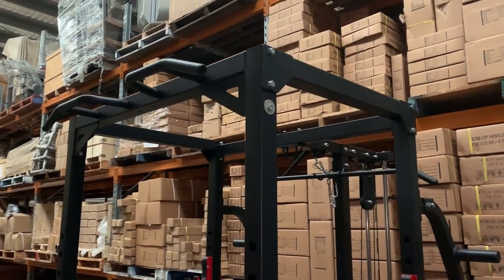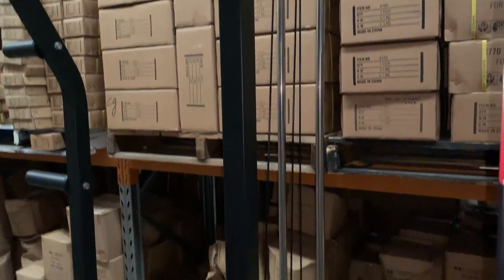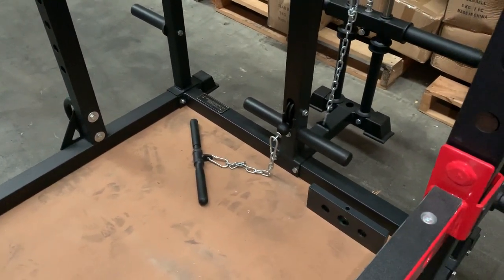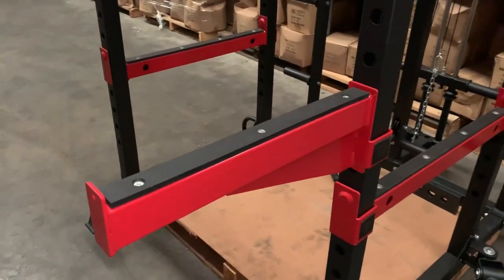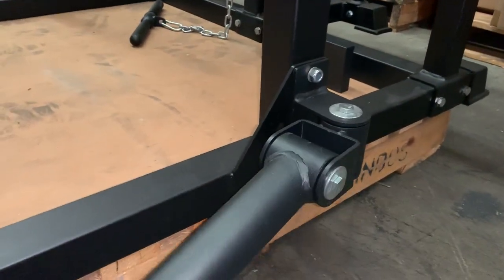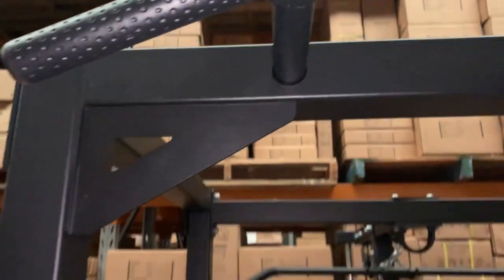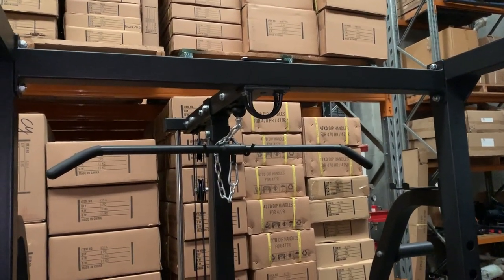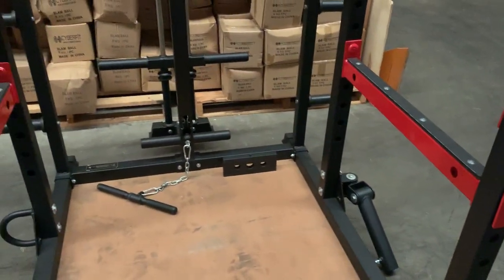HM3 Power Rack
In this video we do a walk through of the HM3 power cage with optional lat pulldown/seated row station, core trainer, battle rope anchor, dips station and suspension trainer hook that doubles as a boxing bag hanger. Find out more at: